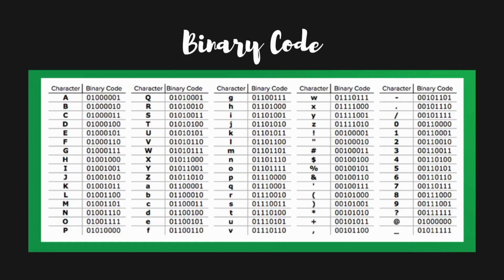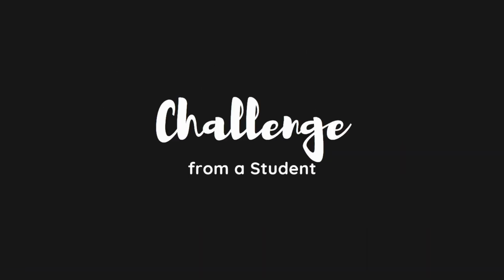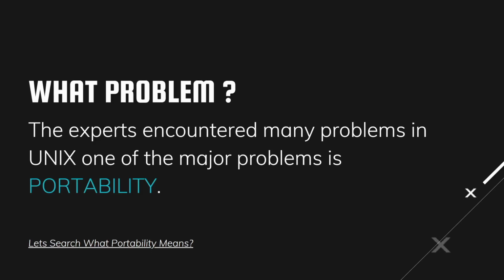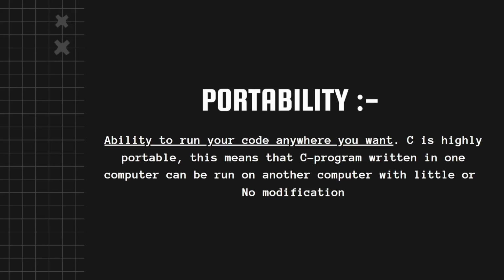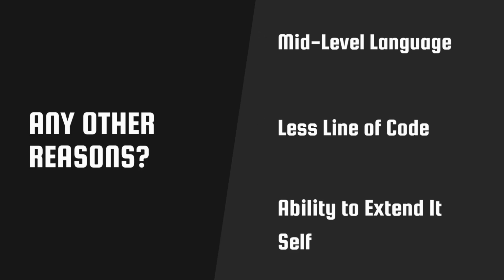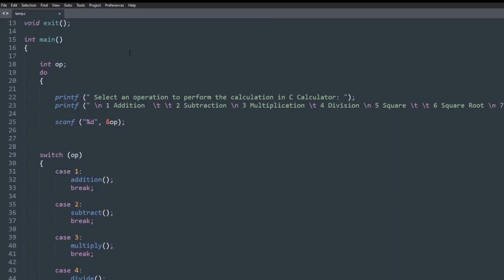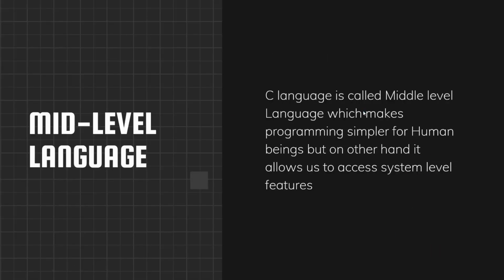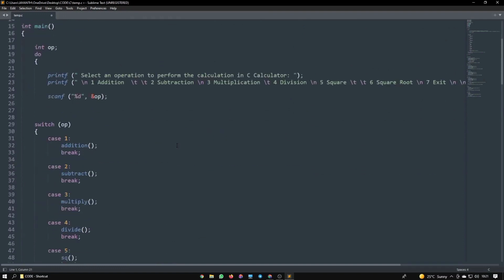C-Programming Language || Introduction To C-Language ||Why C Was Invented || Overview of C-Language.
About Video🎬:
     This video is 1st Video to the C-Programming Language Series.  This video is about the Introduction to C-Programming Language. I have given a satisfying explanation of "WHY C LANGUAGE CREATED?". It can be said ass an n  Overview of C-Programming Language.

🥰About me :
     My name is Jayanth. I am persuing my bacholers in computers. I feel the same pain of not understanding the Programming Language in College and Online courses. It motivated me to make Programming videos for all the Students. As a Student I am also a friend of You so please help me with my subject and i will help You with your Studies with mutual Respect..😍😍

About Channel :
This chennel is exclusively made to help my friend to understand coding in friendly version with my explanations if you want to help me contact me at @cute_and_psycopath for creating the content.